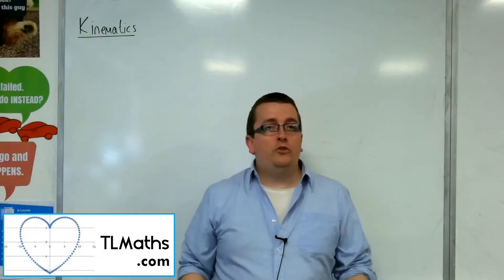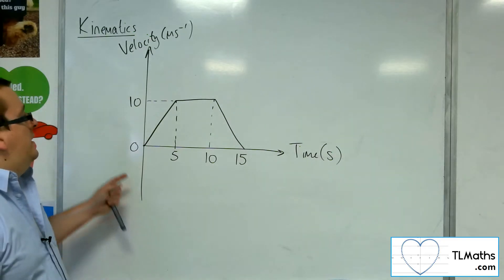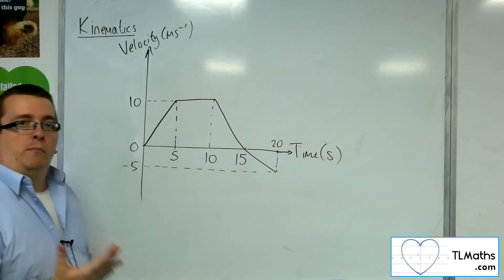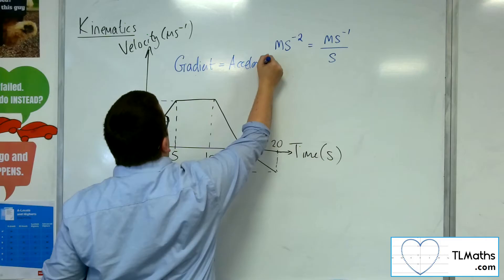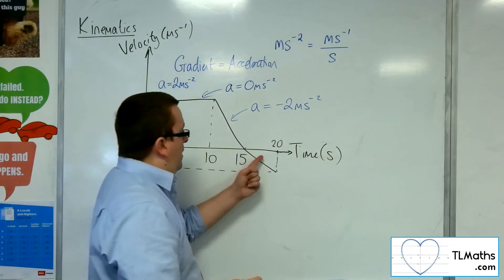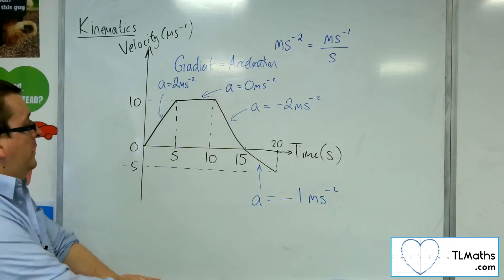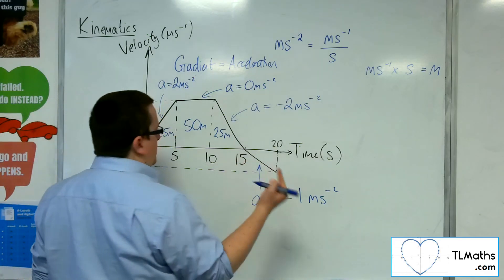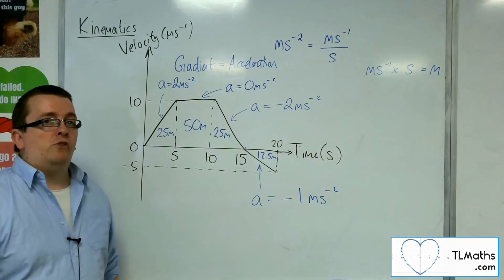A-Level Maths: Q2-04 [Kinematics: Velocity / Time Graphs]